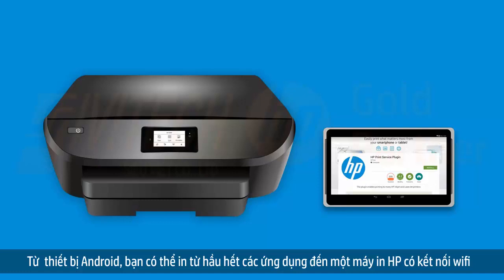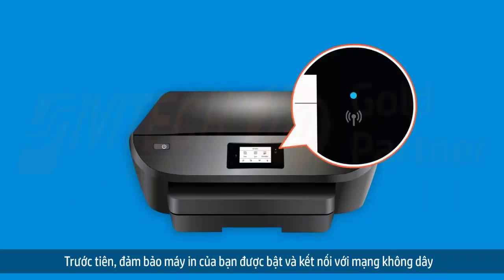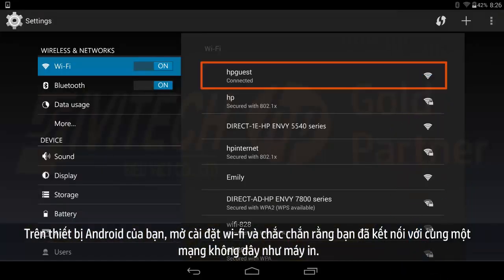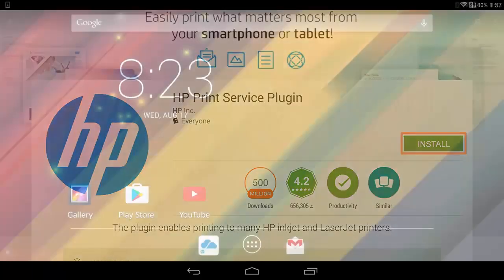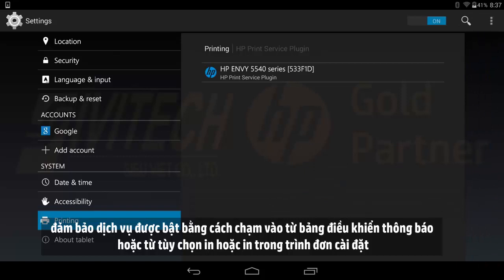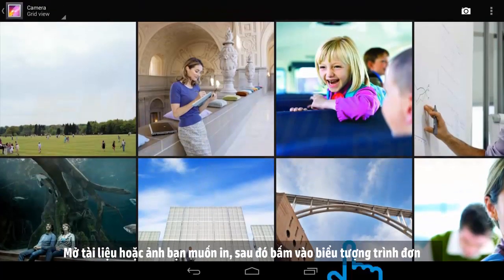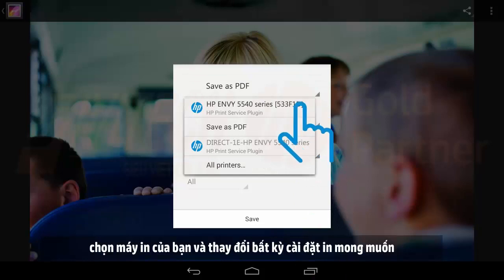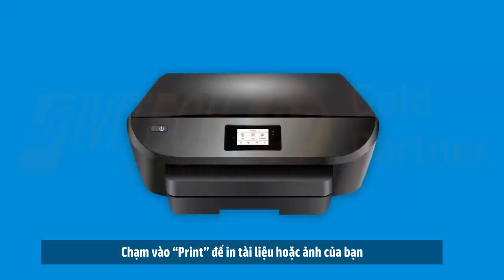Hướng Dẫn Cách In Tài Liệu , Ảnh Từ Smartphone, Máy tính bảng Tablet Android qua máy In HP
Hướng Dẫn Cách In Từ Smartphone, Máy tính bảng Tablet Android qua máy In HP

Máy in HP - In ấn từ Điện thoại thông minh hoặc Máy tính bảng Android
này dành cho máy in HP mạng hoặc Wi-Fi Direct và điện thoại thông minh hoặc máy tính bảng Android.

HP Print Service Plugin cho phép in từ thiết bị Android của bạn tới máy in HP qua mạng Wi-Fi hoặc sử dụng kết nối Wi-Fi Direct cho máy in hỗ trợ loại kết nối đó.

- Các bạn hãy like, share và đăng ký kênh để có thể cập nhật những Video sản phẩm và thủ thuật hướng dẫn sử dụng máy tính, máy in, máy quét mới nhất nhé - Pleaser Subcrire

Số 53 Ngõ 87 Đường Nguyễn Phong Sắc - Q.Cầu Giấy - HN
Hotline tư vấn & hỗ trợ kỹ thuật máy in khổ lớn HP miễn phí: 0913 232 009